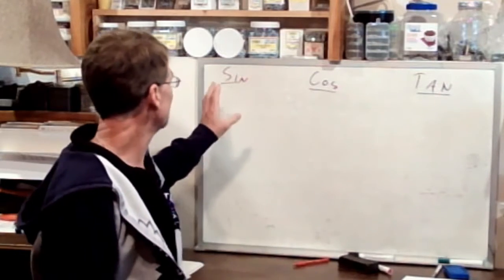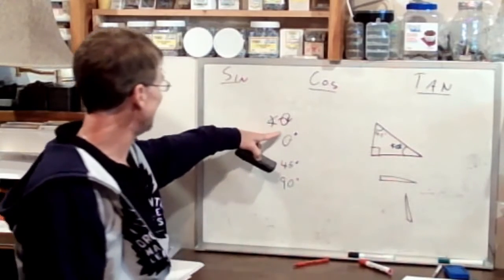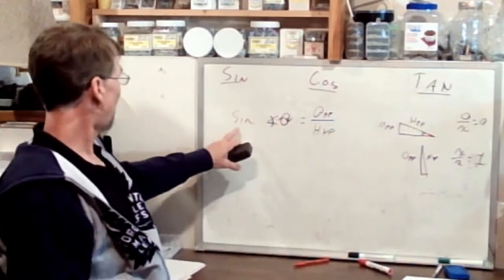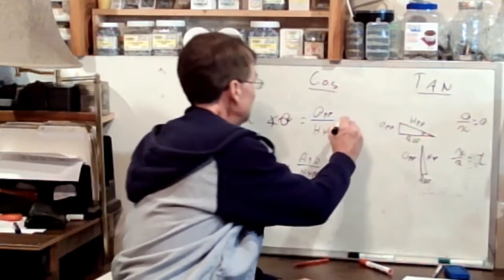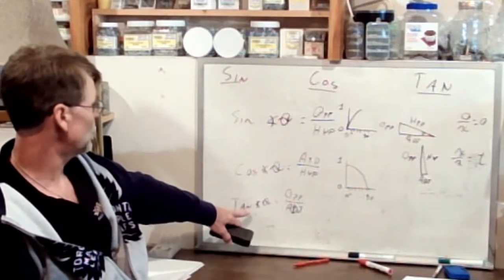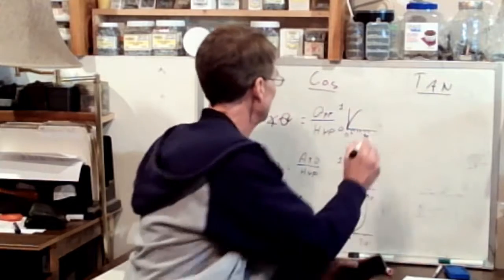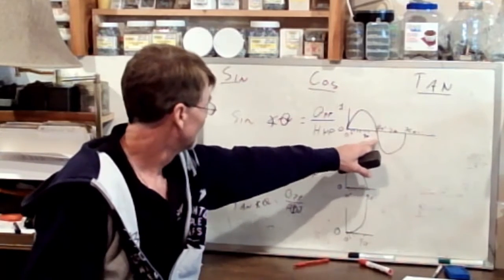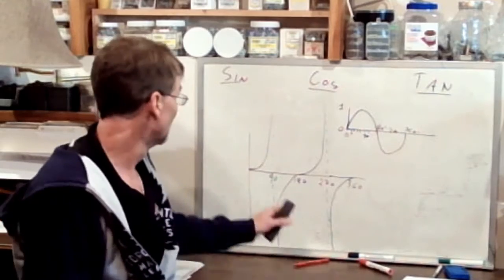Lesson 7(b) Trig functions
SIN, COS & TAN. What do the numbers tell us?